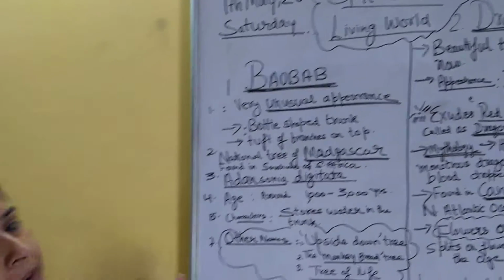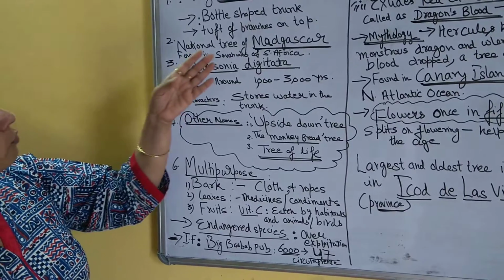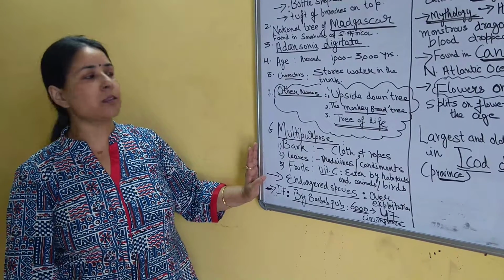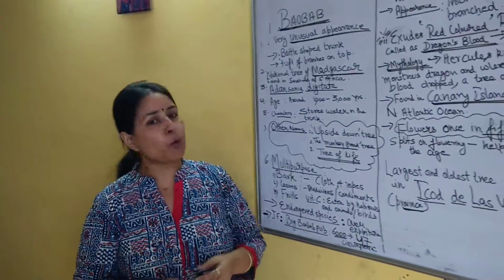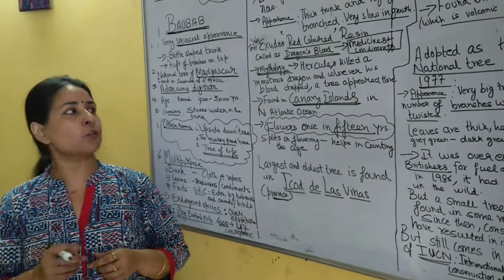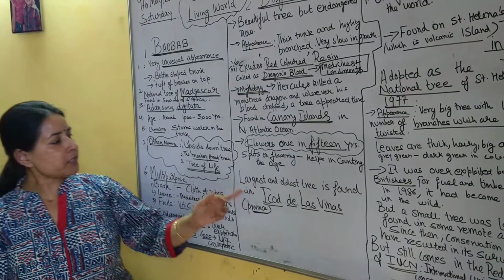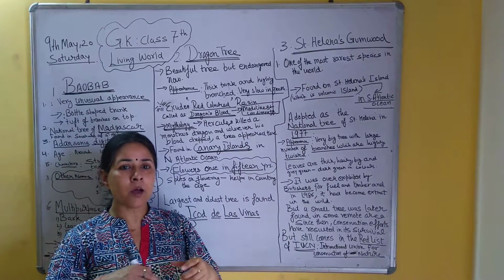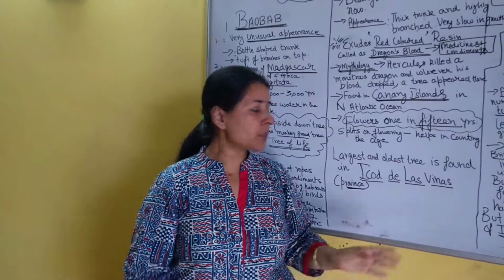GK Session class VII